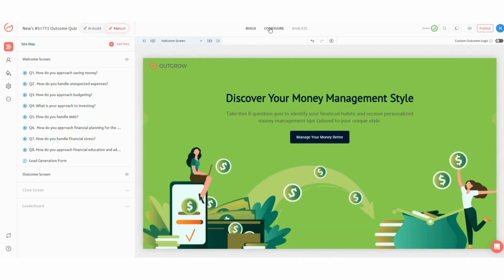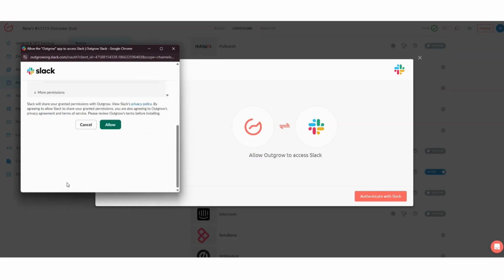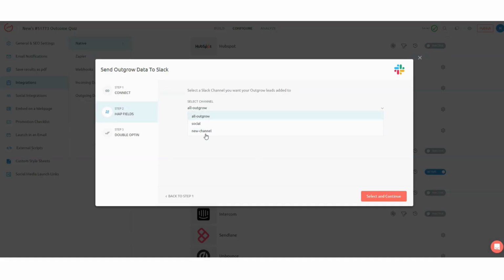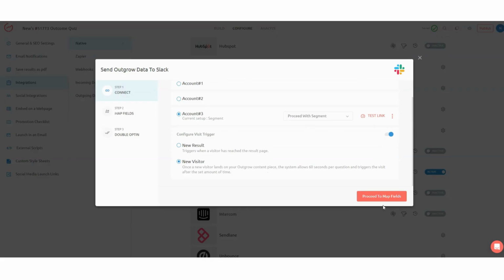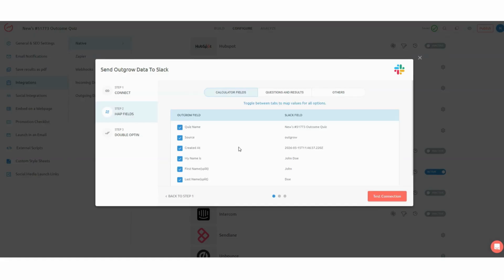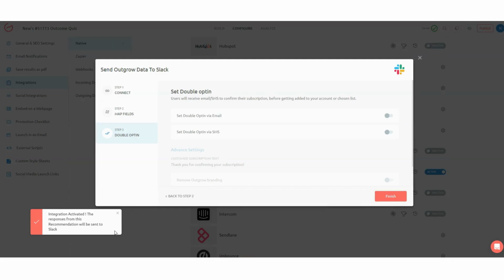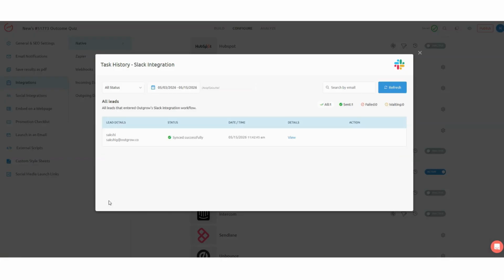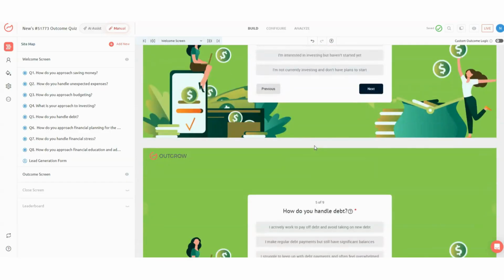🎯 How to Connect Outgrow with Slack | Real-Time Lead Sharing 🚀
Want your leads to reach your team instantly? In this step-by-step walkthrough, learn how to integrate Outgrow with Slack so your leads are shared in real time, keeping your sales and marketing teams always in the loop 🔔

📌 What you’ll learn in this video:
✅ How to connect Outgrow with Slack
✅ Setting up native integrations
✅ Sending leads directly to Slack channels
✅ Using segments for smarter lead distribution
✅ Mapping fields (including custom data & responses)
✅ Testing your integration before going live
✅ Enabling visitor-level tracking & double opt-in

With this integration, your leads aren’t just collected, they’re instantly visible, actionable, and sent to the right people 💼⚡

💡 Pro Tip: Always run a test submission and check Task History to make sure everything is working perfectly before publishing!

🚀 Ready to streamline your workflow?